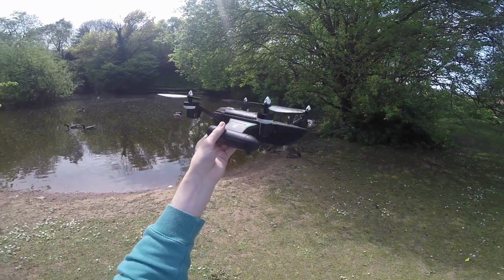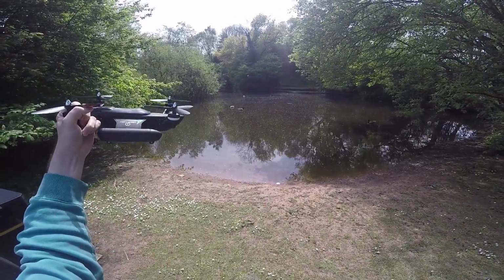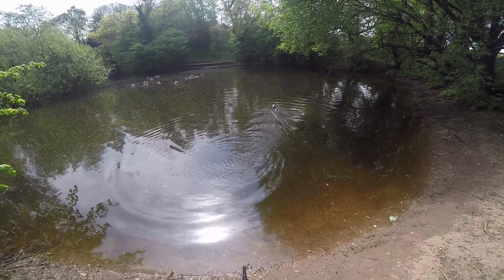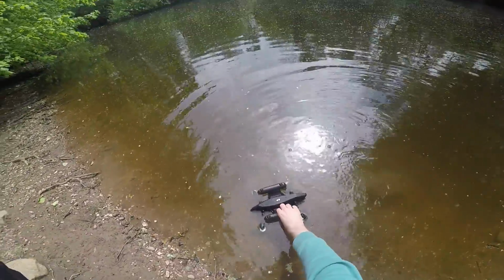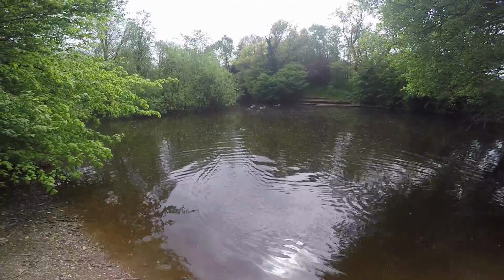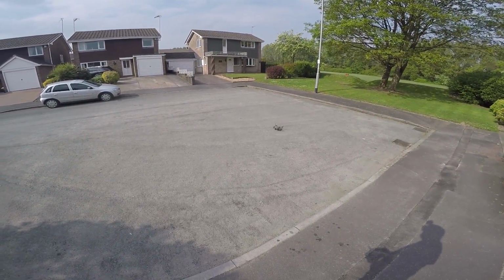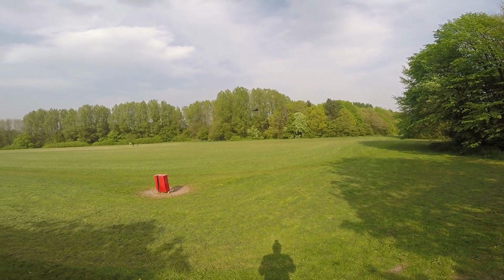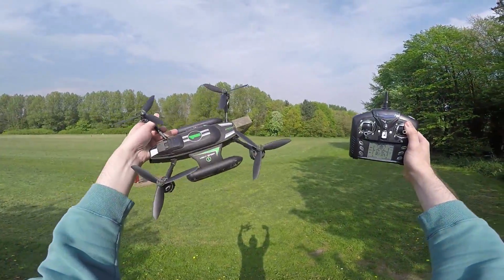Quadcopter And Boat!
Q353 Triphibian Mode 1 or Mode 2:

Mobius Mini: